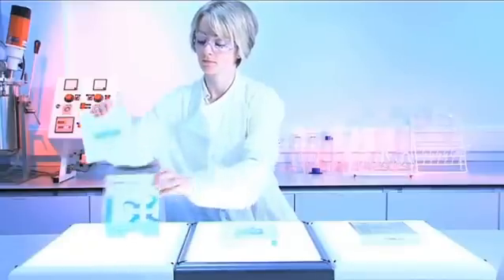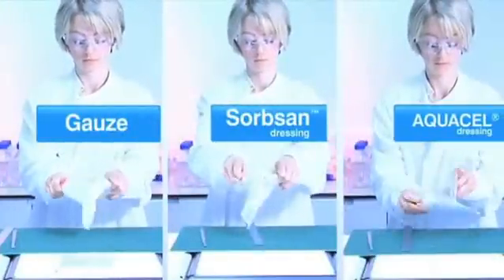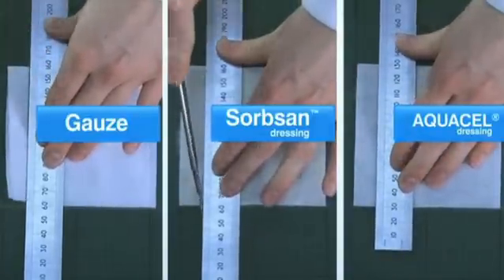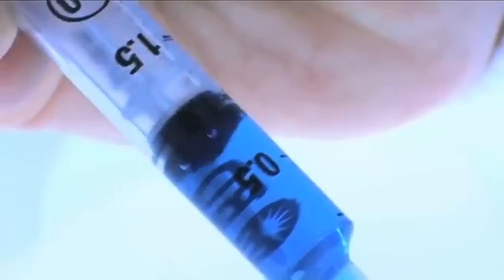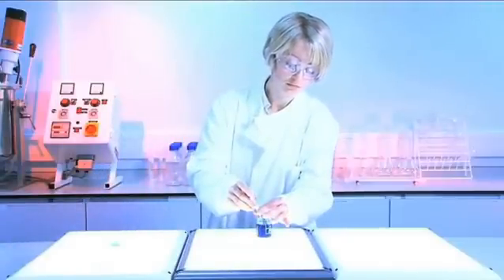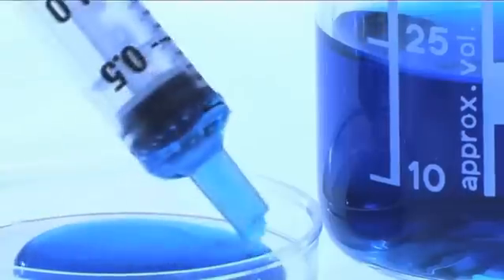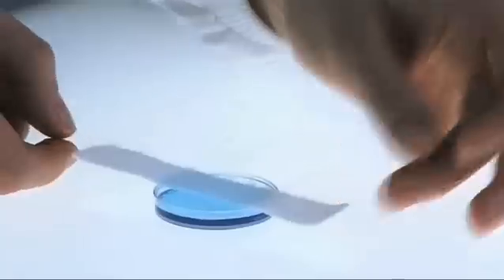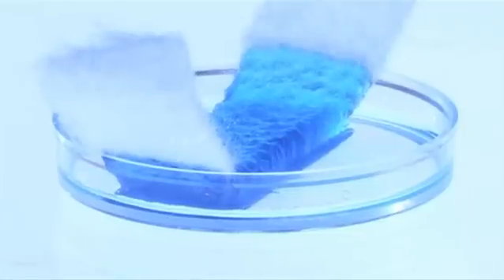Hydrofiber® Technology in Action - Wicking Test (1/4)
The hydrophilic property of Hydrofiber® Technology can clearly be seen in this video. Also shown are the comparative properties of traditional dressing materials, gauze and alginate.

See how Hydrofiber® Technology absorbs the fluid from the petri dish (representing the wound bed), wicking it away from the surface to which it is applied. Importantly, we can see that the fluid does not spread to that portion of the dressing outside the petri dish, unlike the conventional dressings, where the fluid is wicked laterally across the dressing as well.

In a clinical setting, this ability to lock in fluid may help prevent maceration by limiting the lateral spread of wound fluid.

Coutts P, Sibbald RG. The effect of a silver-containing Hydrofiber dressing on superficial wound bed and bacterial balance of chronic wounds. Int. Wound J. 2005; 2(4):348-356.

Robinson BJ. The use of a Hydrofiber dressing in wound management. J. Wound Care. 2000;9(1):32-34.